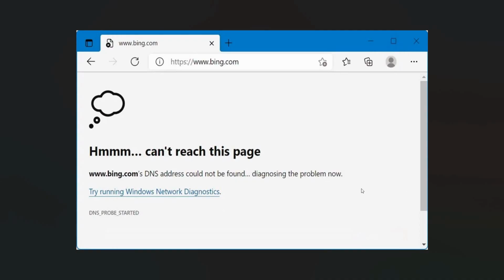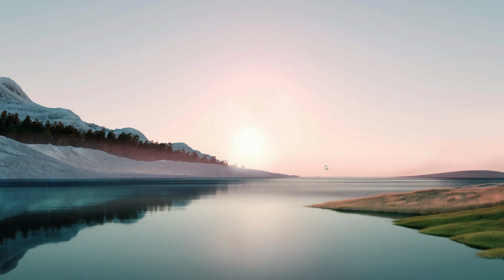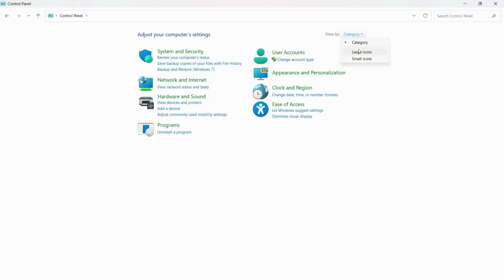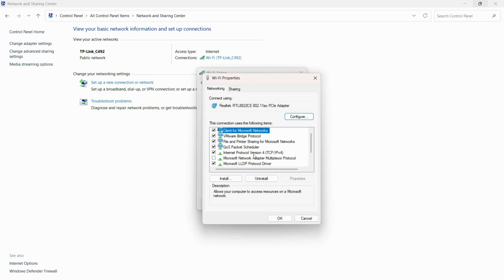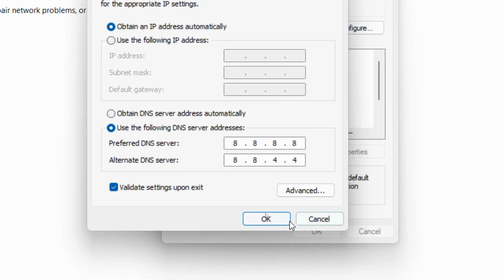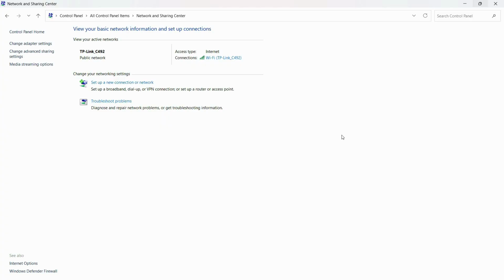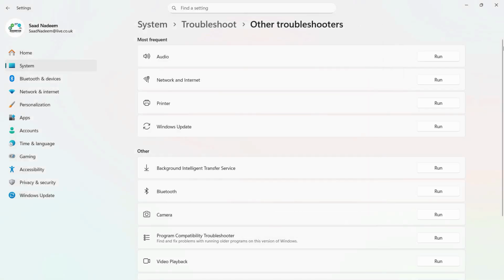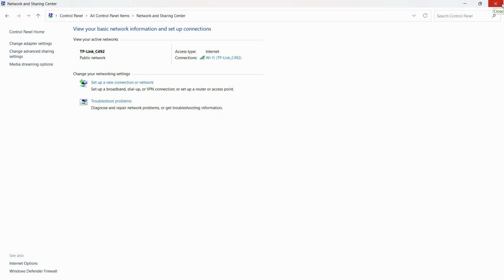Fix “Hmm We Can’t Reach This Page” in Microsoft Edge (Fast Working Fix)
Learn how to fix “Hmm We Can’t Reach This Page” error in Microsoft Edge using a fast and working solution.

If Edge cannot load websites or shows connection errors, this guide will help you fix it quickly step by step.

📘 What you’ll learn:
fix Edge page not loading error
Microsoft Edge connection problem solution
browser not opening websites fix
DNS issue fix in Edge browser
restore internet access in Edge
Edge troubleshooting step by step
fix loading error Windows 11